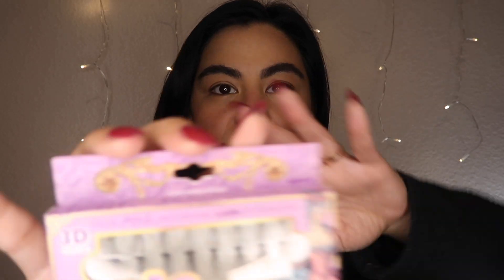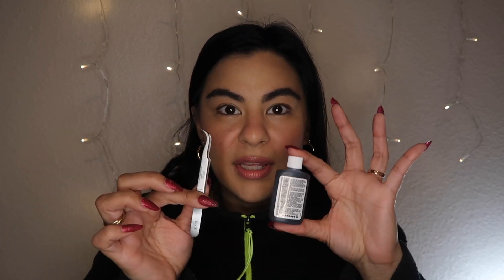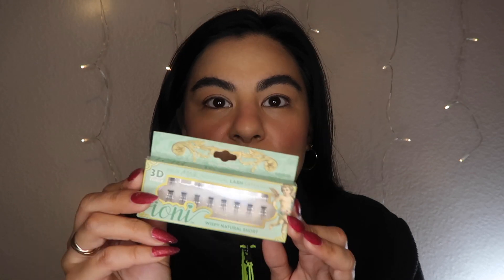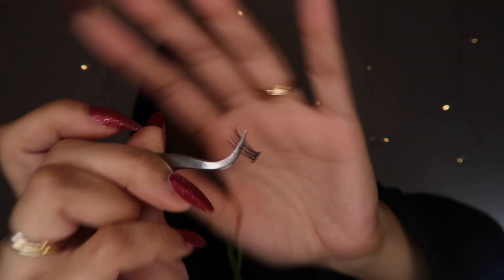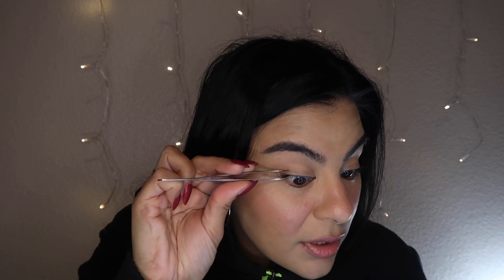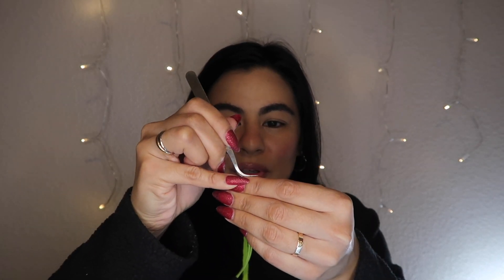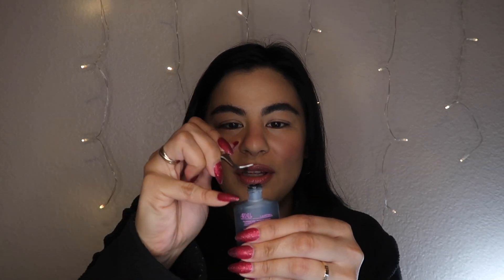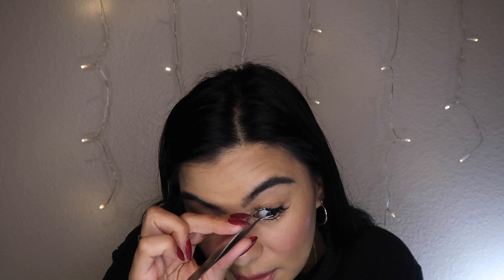UPDATED LASH ROUTINE *BEST BEAUTY FIND IN 2022*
20% code: DBME25 (DETOX MASK AND VIT C SERUM!)